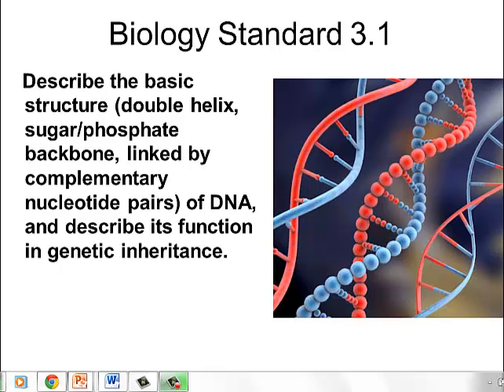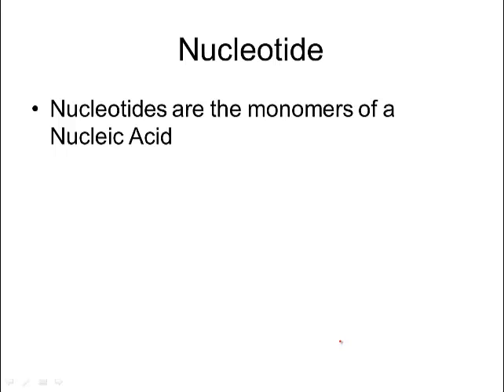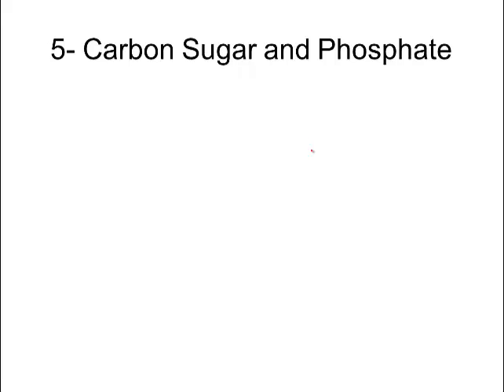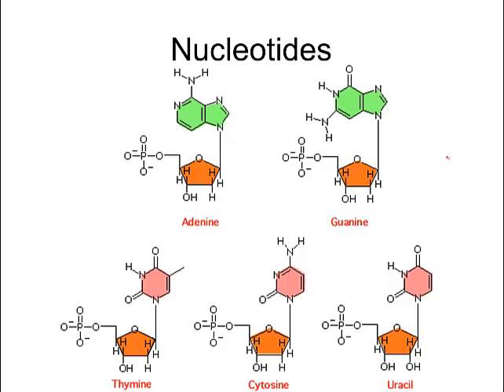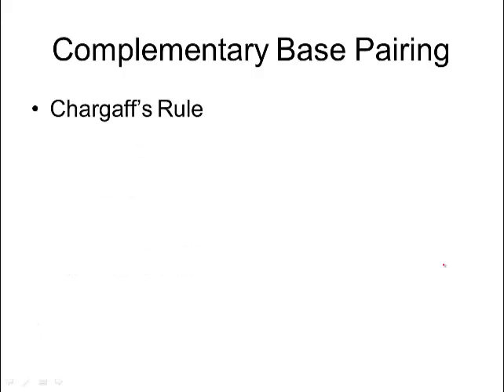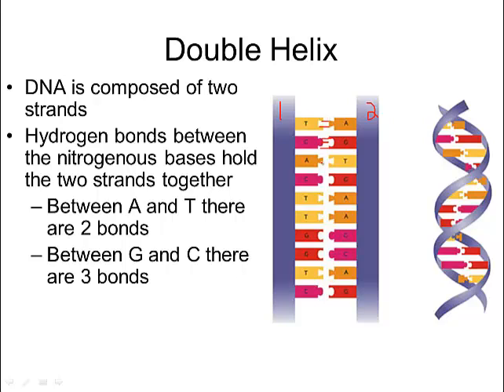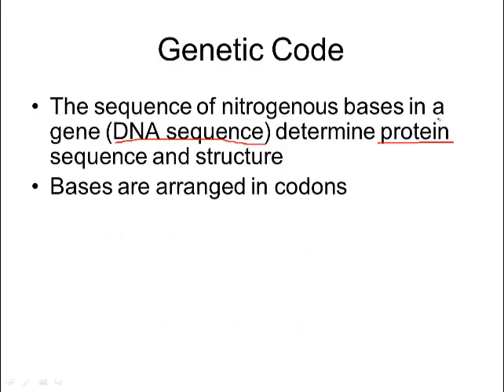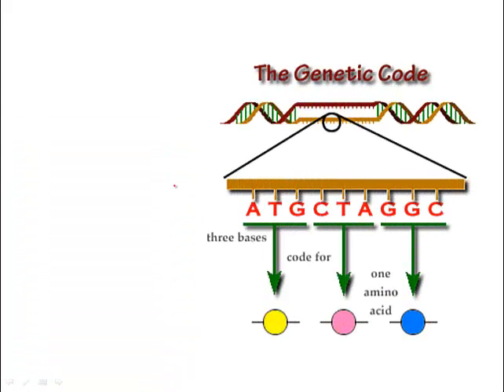DNA Structure and Function